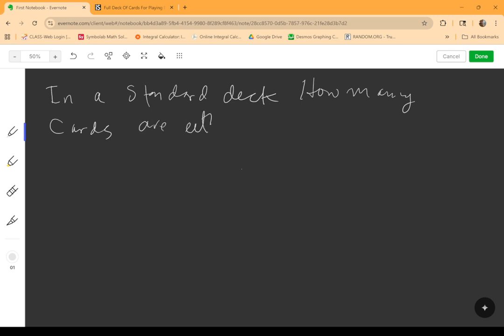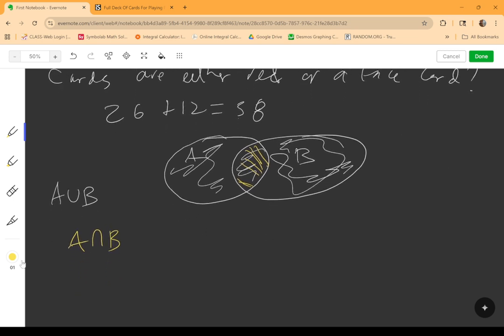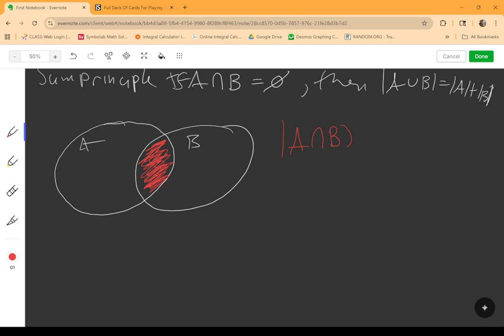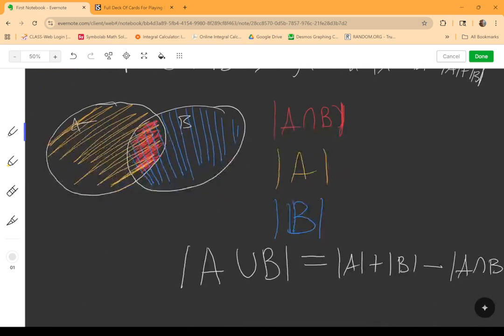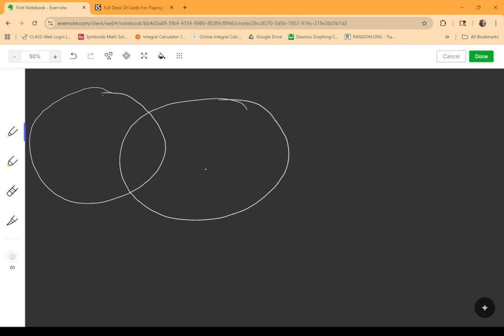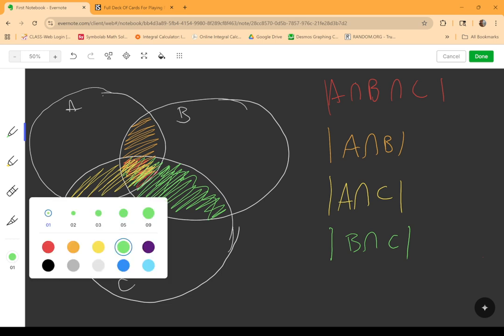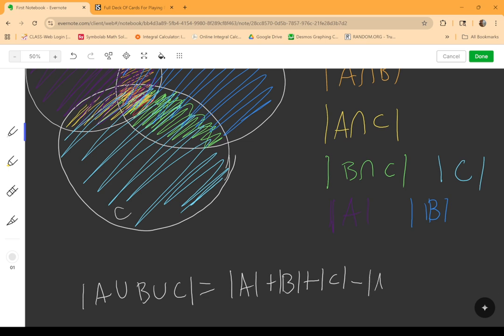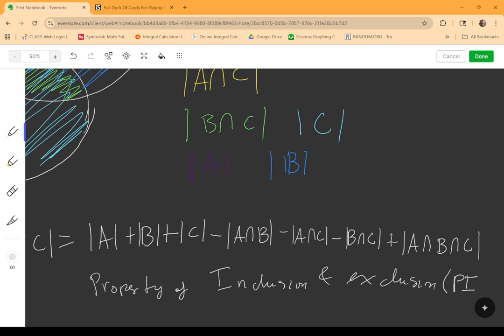MTH 8 Venn Diagrams and Coutning Overlaps